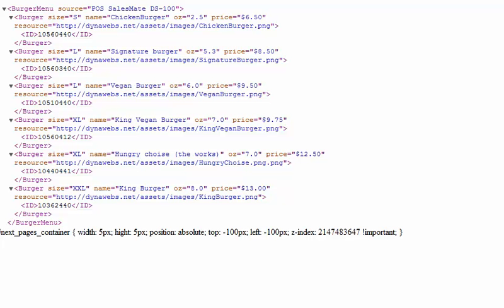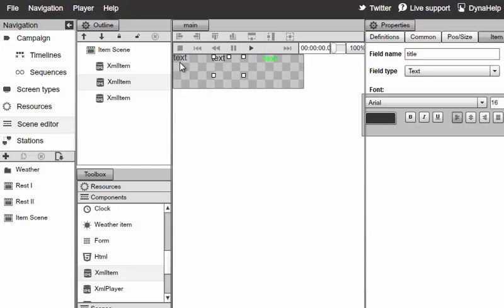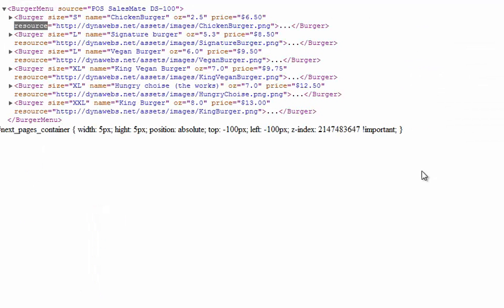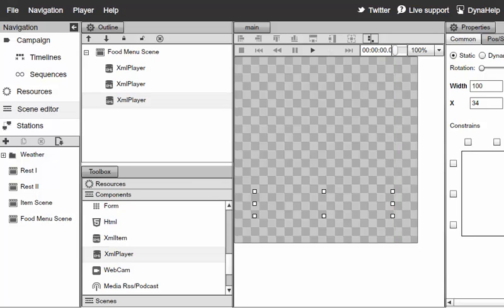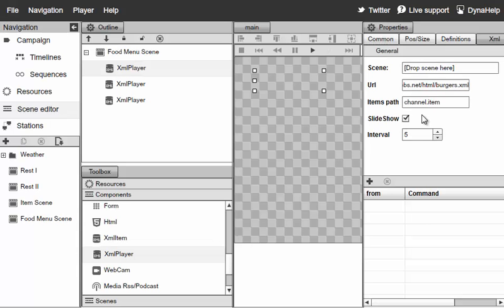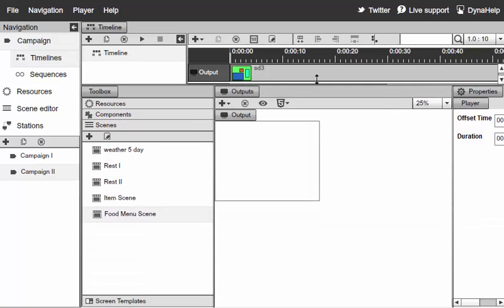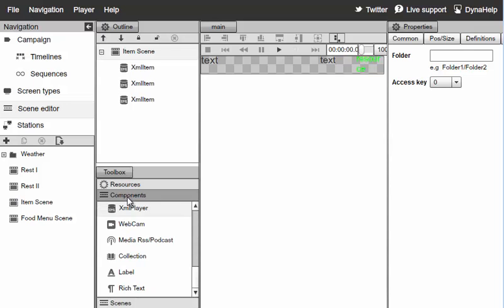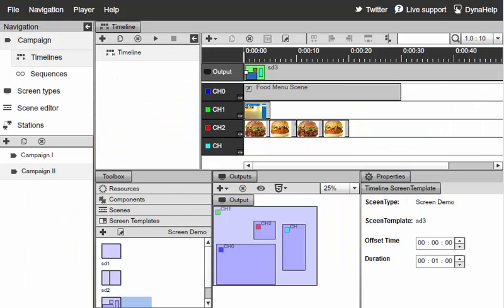Studio Pro - XML Component